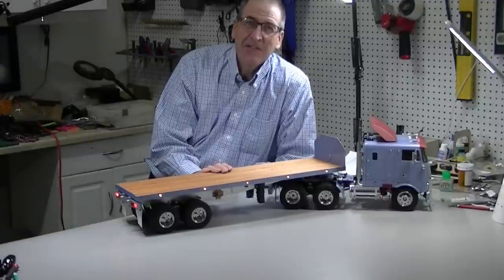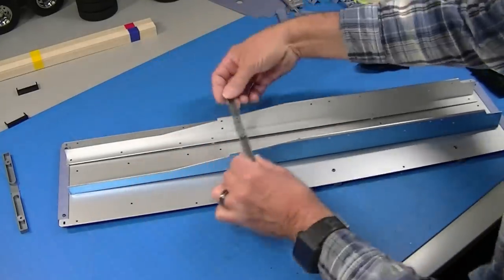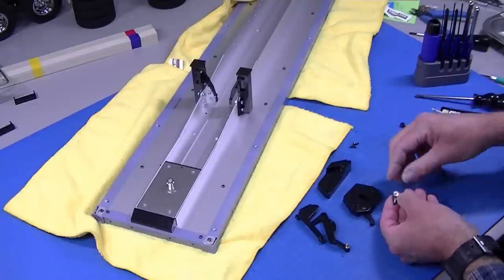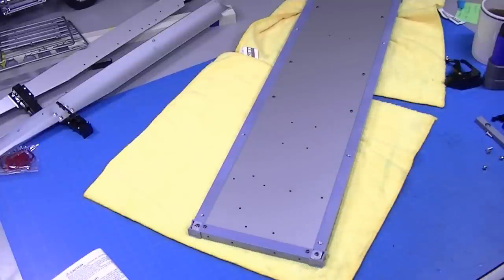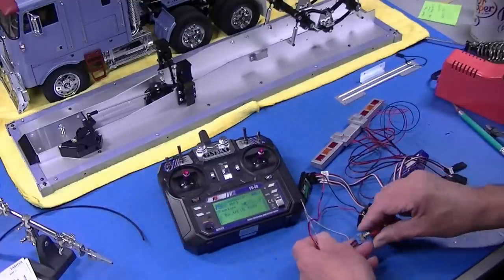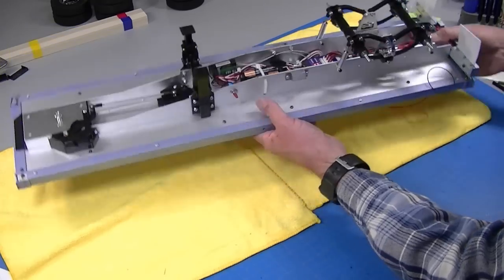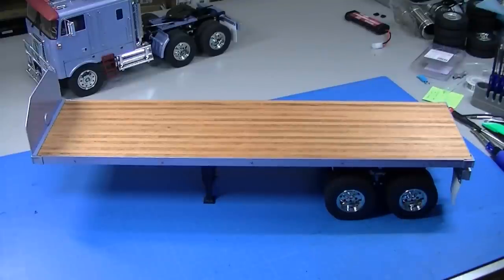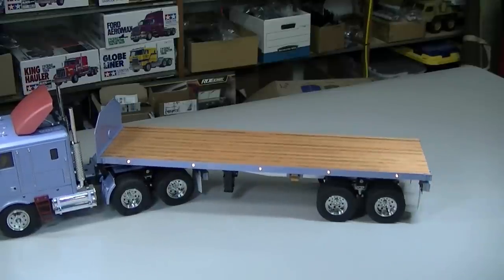1/14 Tamiya Flatbed Trailer Build w Wireless Lights - Globe Liner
Tamiya flatbed trailer build with wireless trailer light how-to.